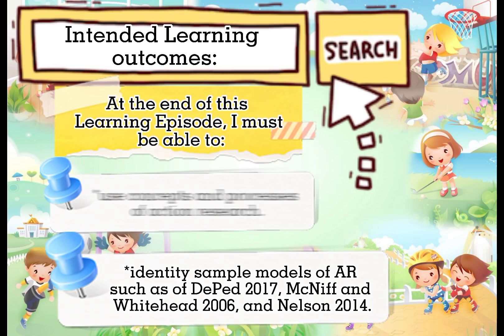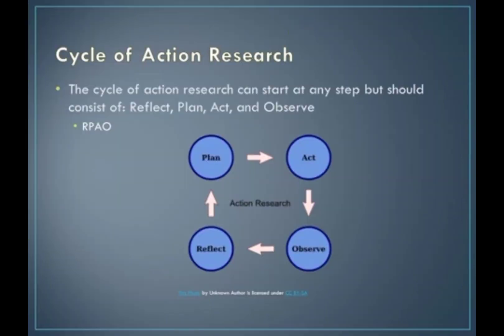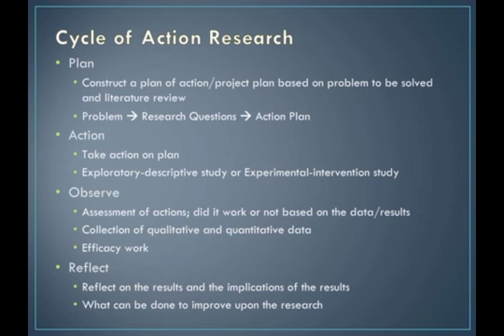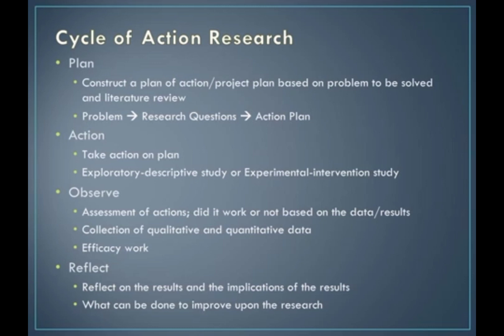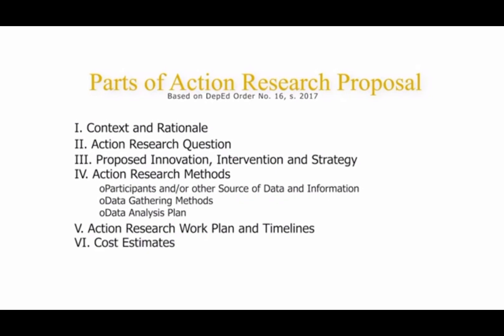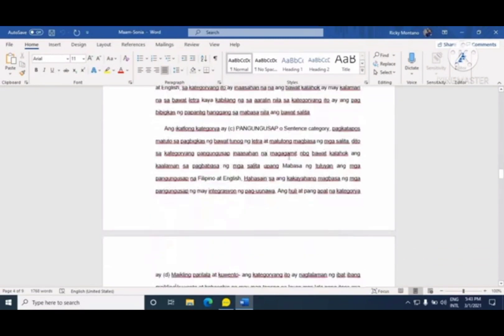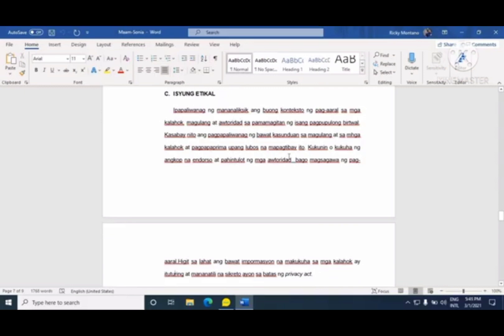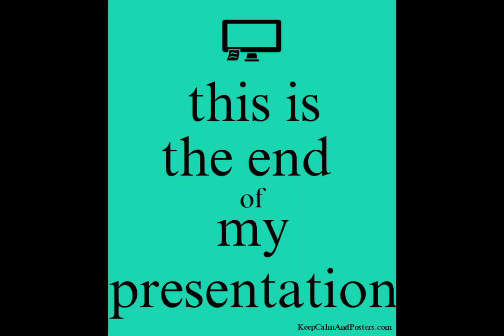Understanding Action Research Concepts, Processes and Models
Learning Episode 3: Understanding Action Research Concepts, Processes and Models
Discussant : Mary Joy Patricio, BSED Math 4